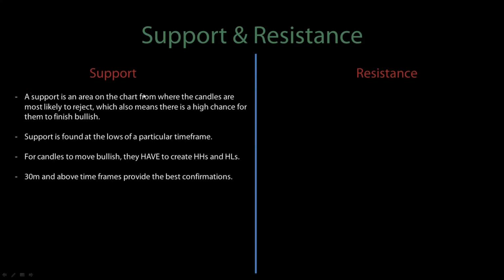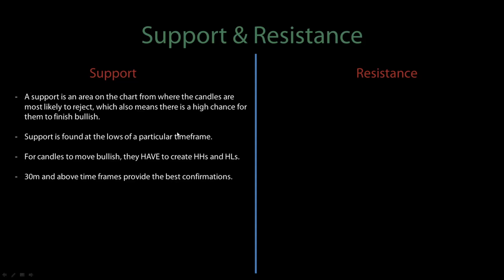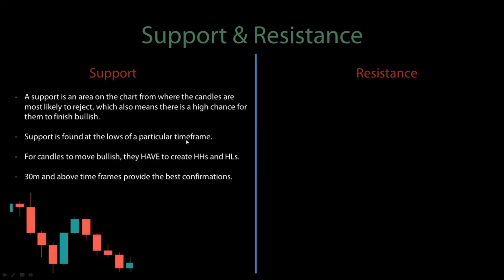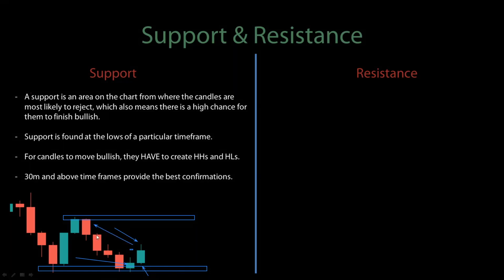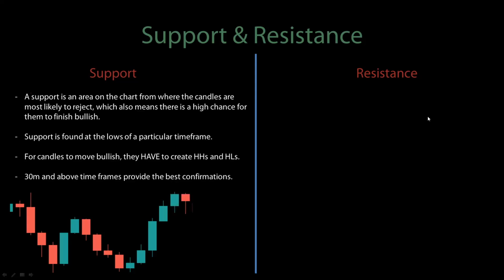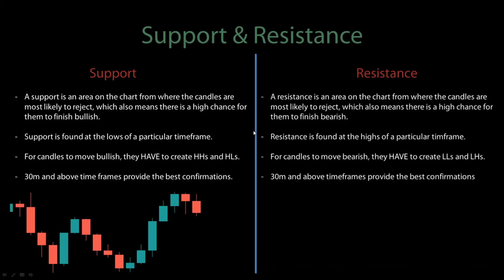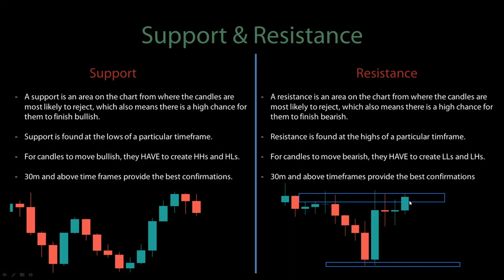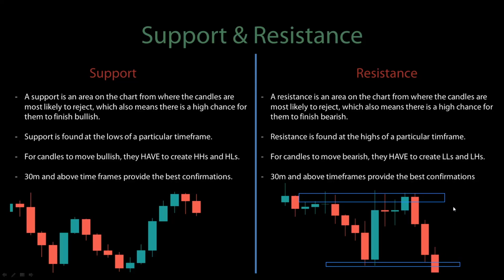Lesson: 7 - Mastering Support & Resistance in Trading | Forex, Stocks ,Gold, & crypto currency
Welcome to Class 7 of our professional trading course!
In this session, we dive deep into Support and Resistance — a foundational concept every trader must master. Whether you trade forex, stocks, gold, or crypto, understanding how price reacts at key levels can dramatically improve your entries and exits.

What you'll learn in this video:

What is Support & Resistance?

Why do these levels matter?

How to draw them correctly

Real chart examples (Gold & Forex)

Smart Money perspective on Support & Resistance

This lesson is perfect for beginners and intermediate traders looking to level up their chart analysis.
Don’t forget to watch till the end for live examples and pro tips!